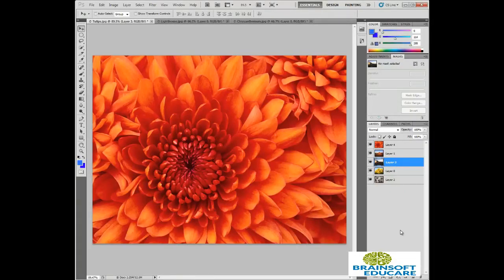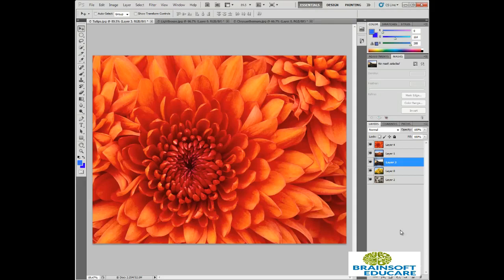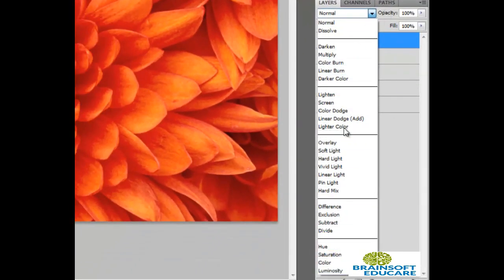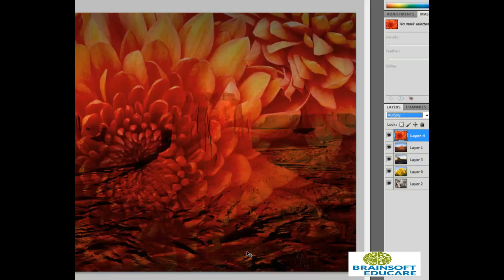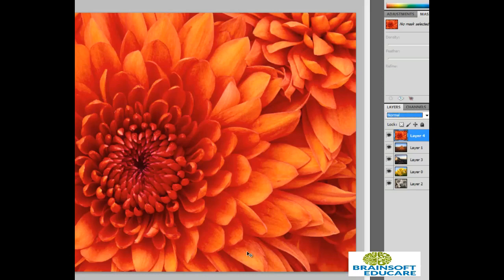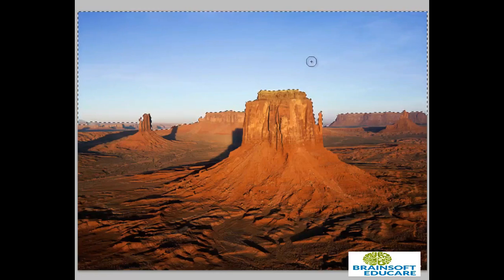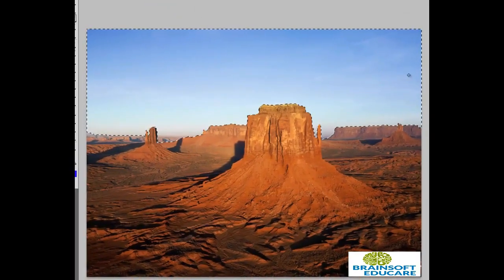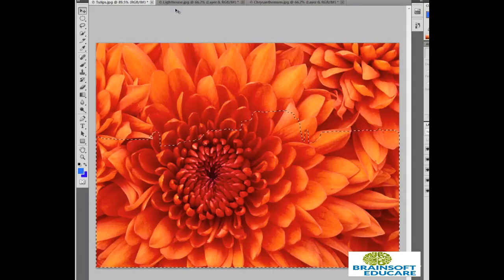Blending Mode in Adobe Photoshop | Adobe Photoshop Complete Course.